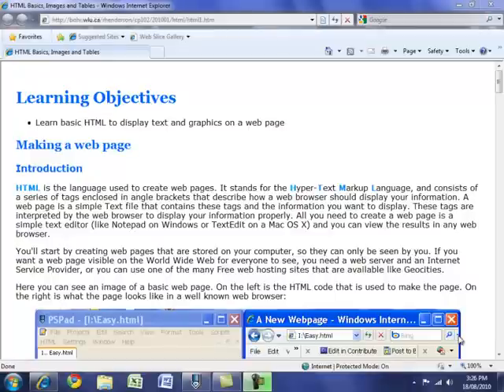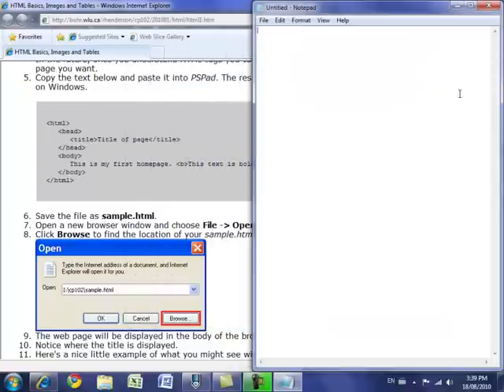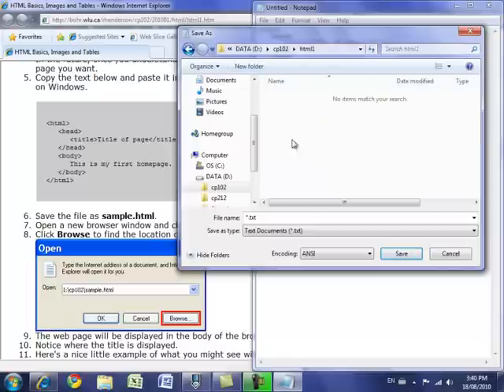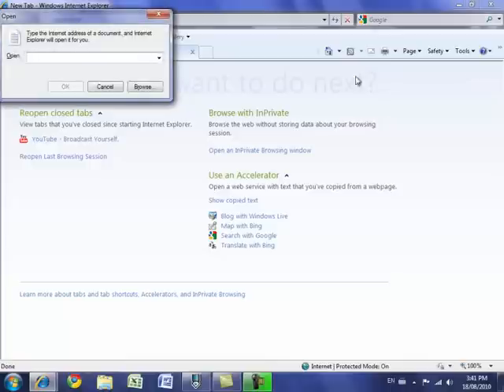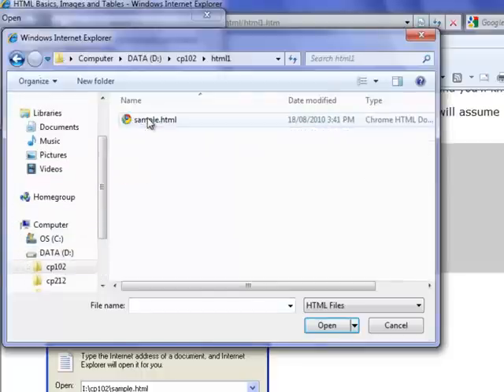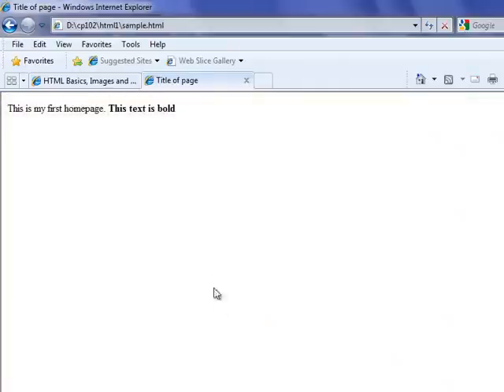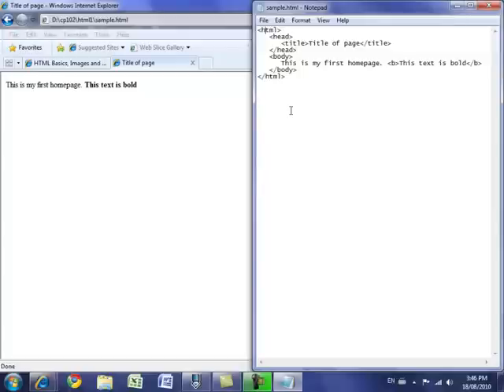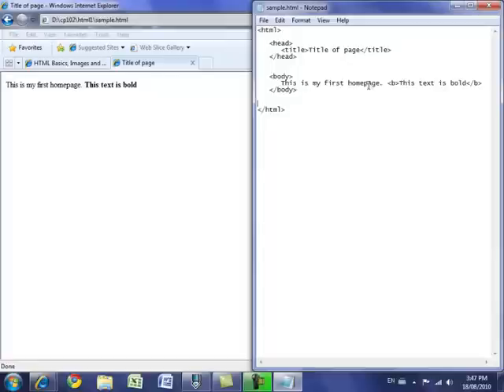HTML Basics using Notepad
HTML is the language used to make webpages. To create a basic web page on your computer, all you really need is a text editor like Notepad for Windows, or TextEdit for Mac.